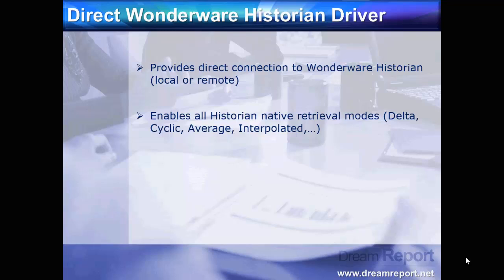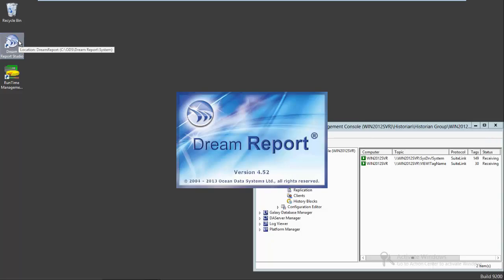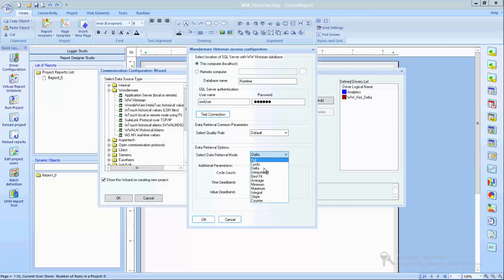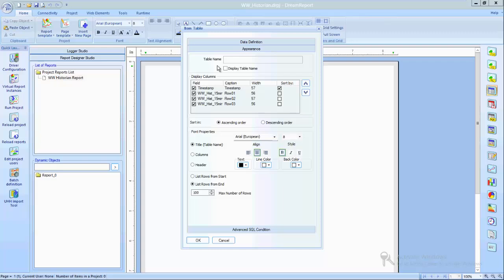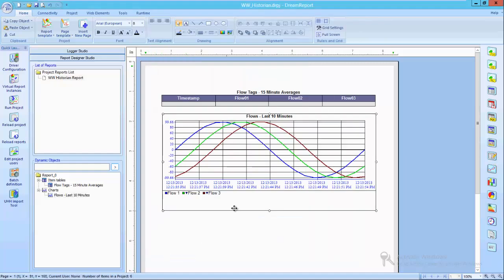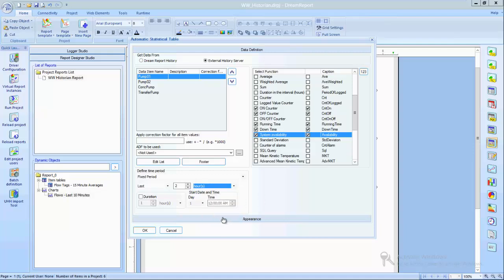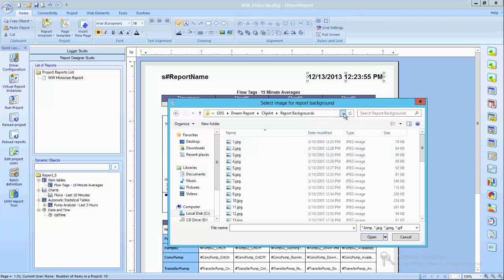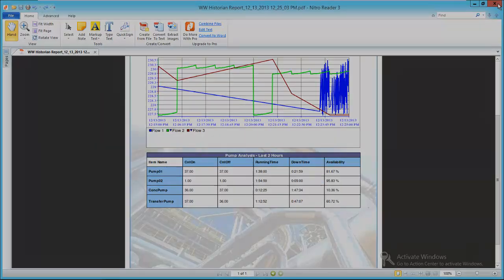How to use Dream Report with Wonderware Historian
Quick demo how to connect Dream Report to Wonderware historian and make statistical reports in a minute.